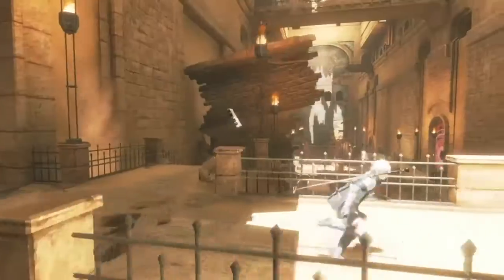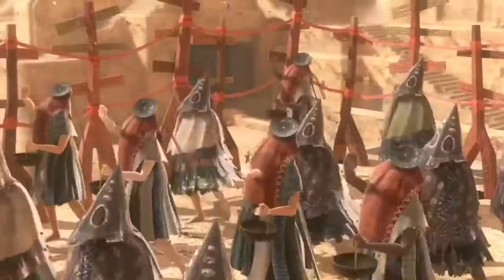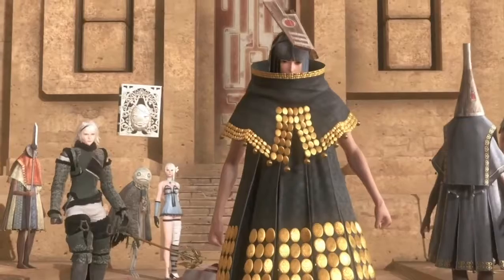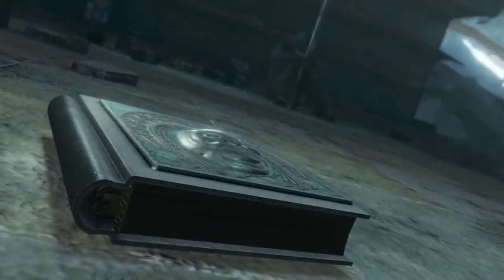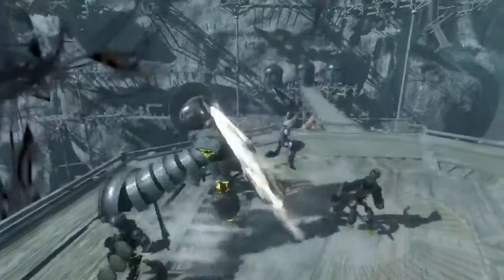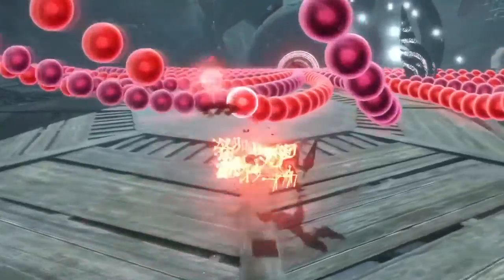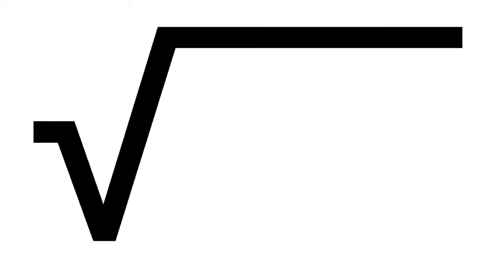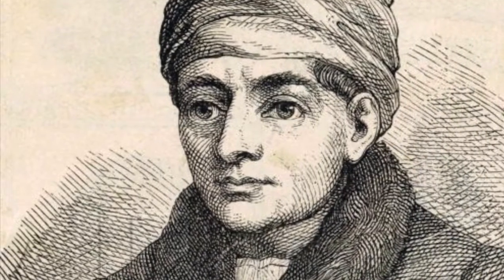History N' Games Nier Replicant The Historical Root of the Problem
Hey, guys! In this quick & fun video, I briefly explore the history of the square root, inspired by the title for Nier: Replicant Ver. 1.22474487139!

Note: I'm pretty sure I blundered the pronunciation for the names Regiomontanus and  Baudhāyana so I sincerely apologize.  Also, since this is a quick and breezy video, I didn't include EVERY mathematical genius that dealt with advanced computations or square numbers (notice people like Newton and Fibonacci are absent), so I hope that's OK. ^___^; At any rate, I hope you enjoy this video!

About History N' Games:
Hi, everyone! I'm Meghan Sullivan and welcome to History N' Games! An audio and video podcast where I play video games and talk about the real history hidden inside the game. ^____^